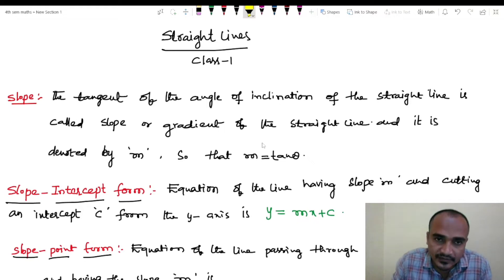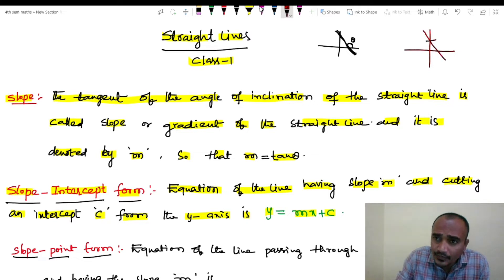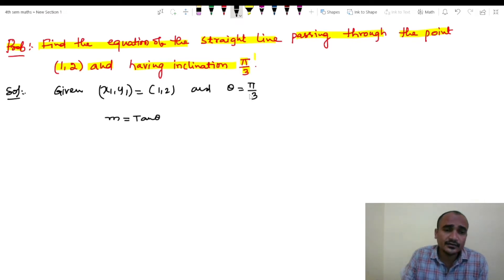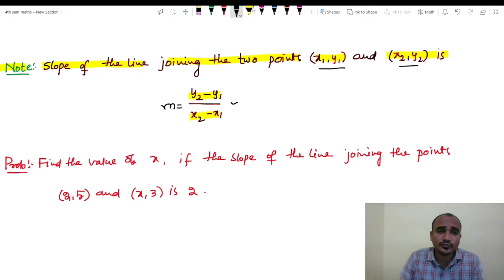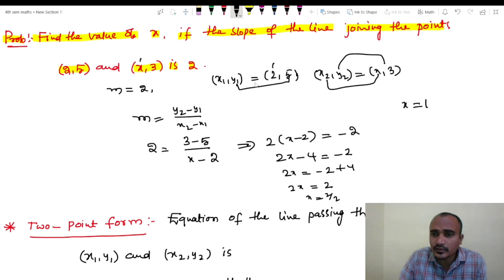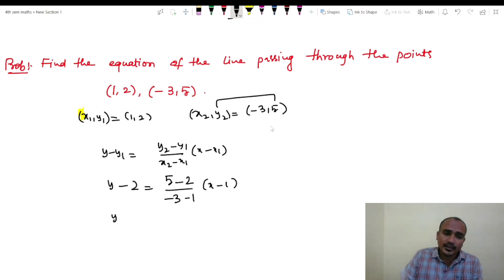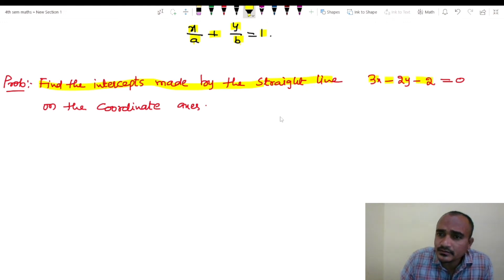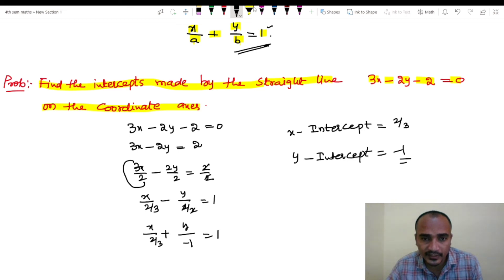Straight Lines | Diploma 2Sem | Class-1| @SRINIVASMATHS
Srinivas Maths is a channel which exclusively focuses on  Mathematics subject .Topics of
Maths for Intermediate, Diploma(TS &AP), Degree & B.Tech are taught.

The Mathematic topics for above courses are explained by Mr. Srinivas who has 15 years of teaching experience in maths.

Qualification:
M.Sc.(Maths), B.Ed., SET

@SRINIVAS MATHS
@Srinivas maths academy